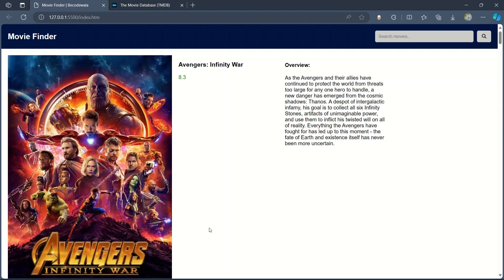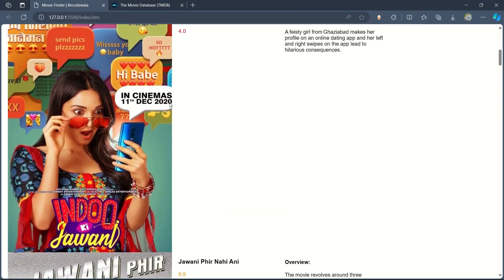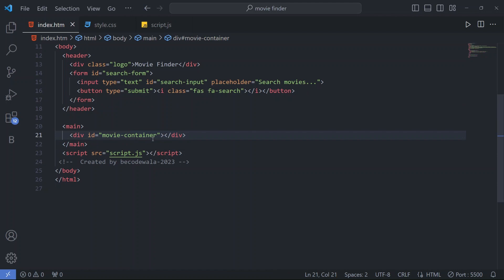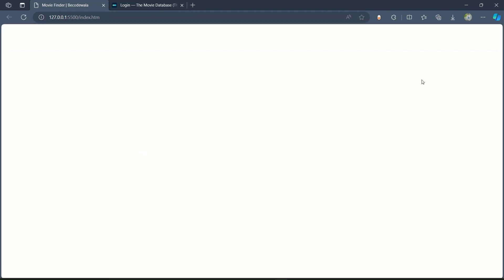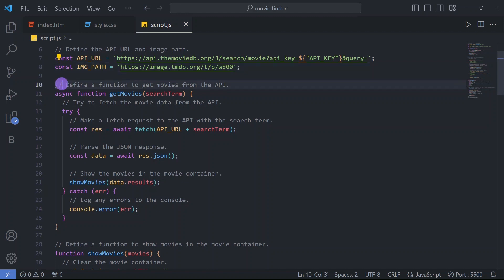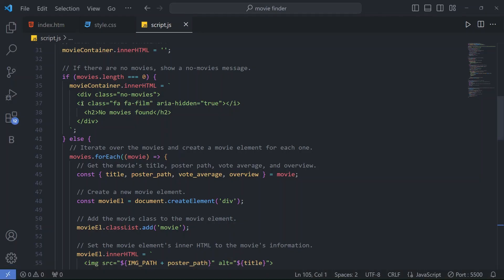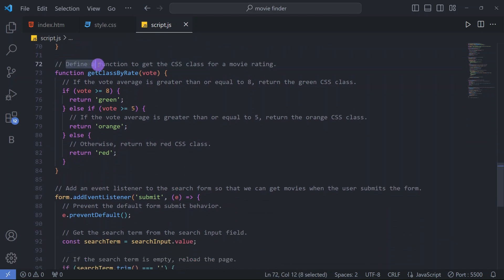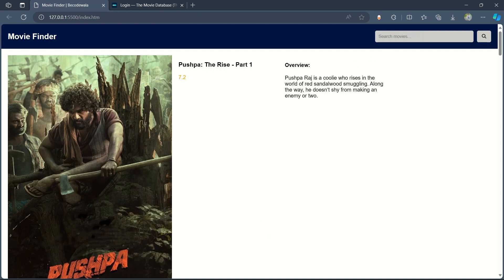🇮🇳Create a Movie Finder Website with HTML, CSS, JavaScript, and API Integration | Becodewala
Please give a Star⭐ on GitHub and follow

⭐CHAPTERS--
00:00  Intro
00:09 About the Project
04:19 HTML
06:16 CSS
09:57 JAVASCRIPT
20:37 Thanks for Watching

10 react projects
top